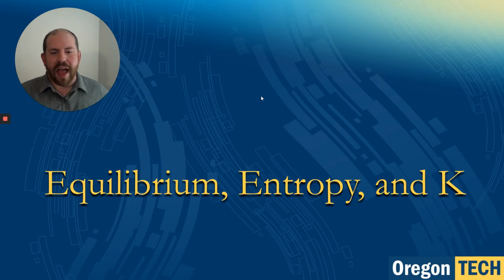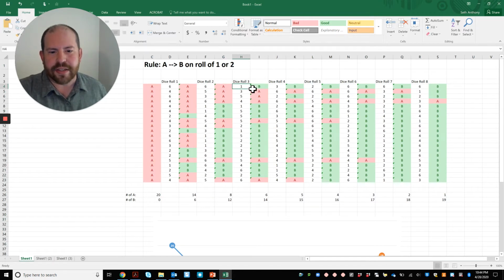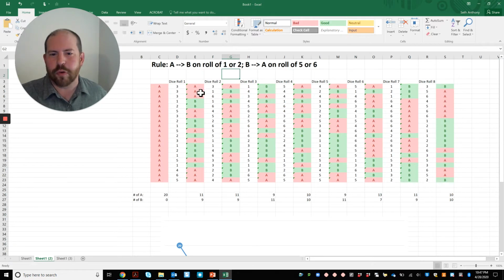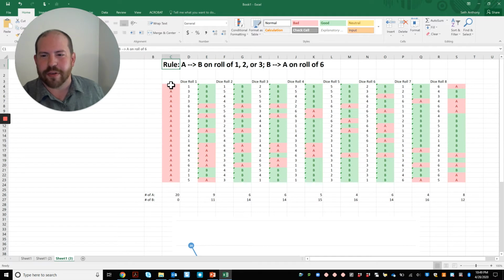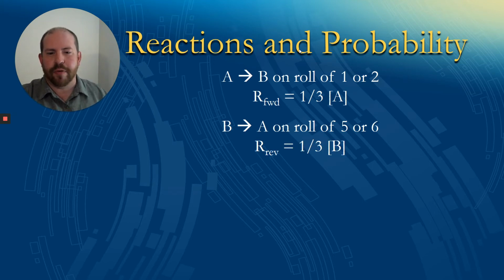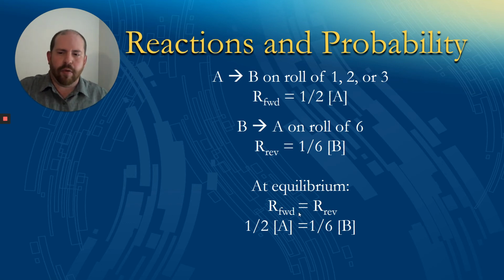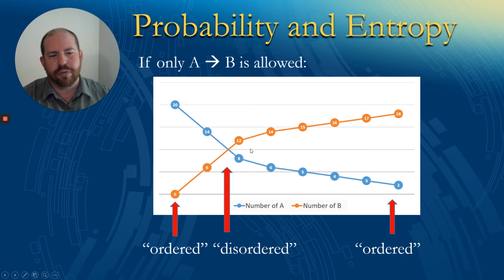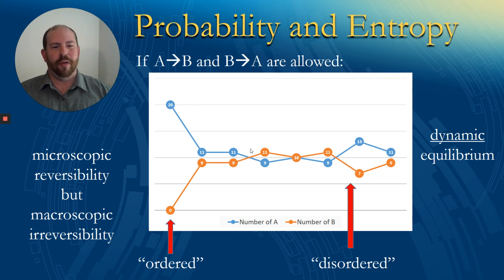Equilibrium, Entropy, and K (the Equilibrium Constant)